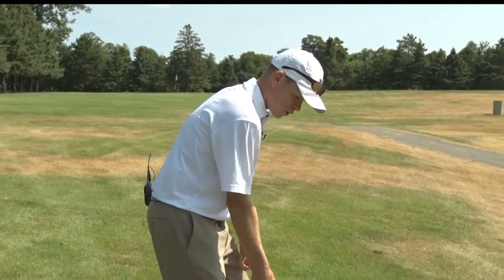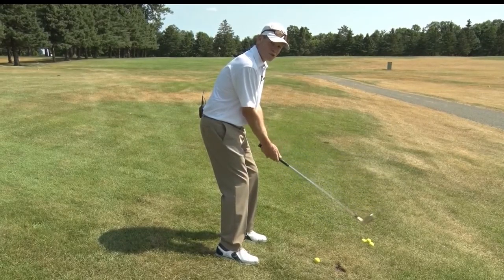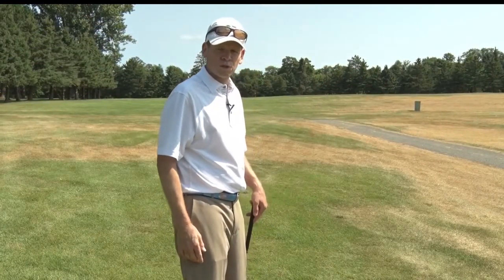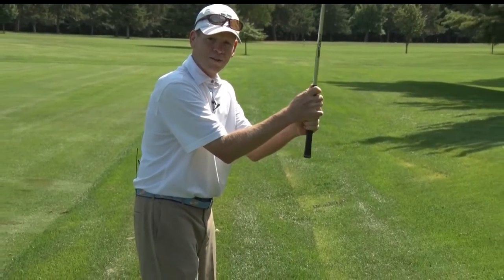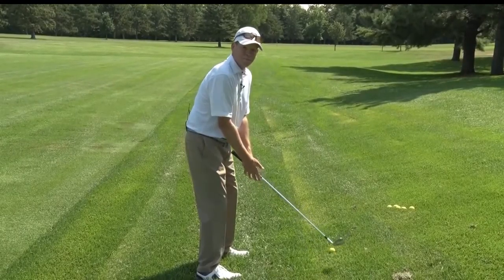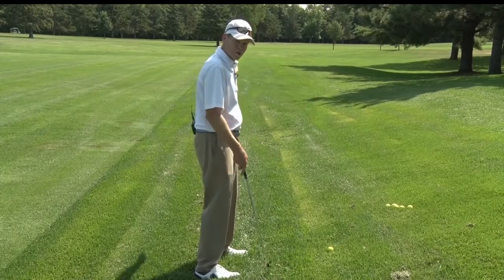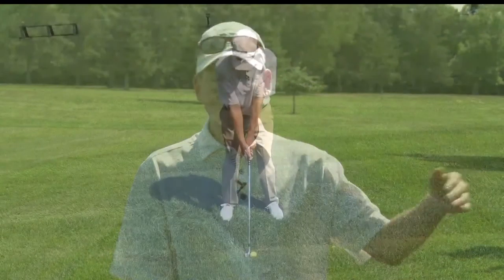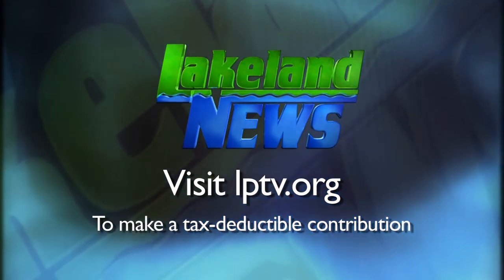Golf Tips: Side Hills